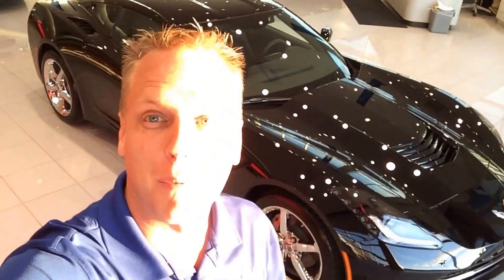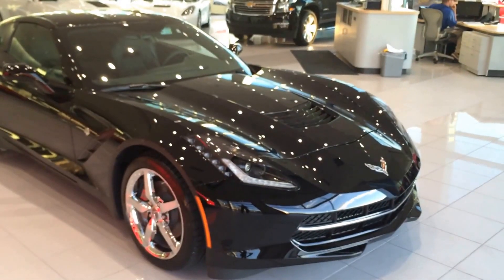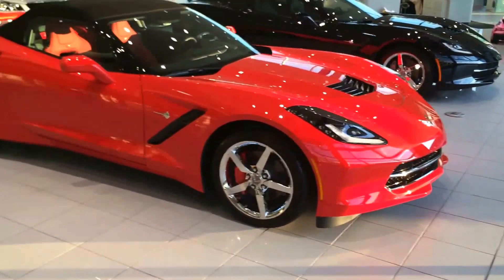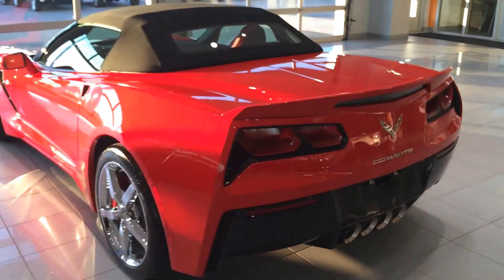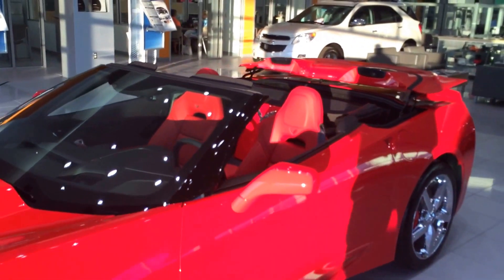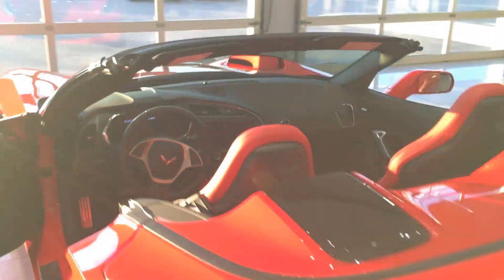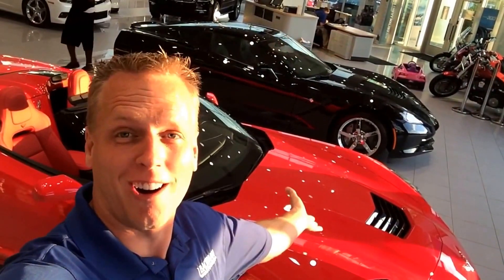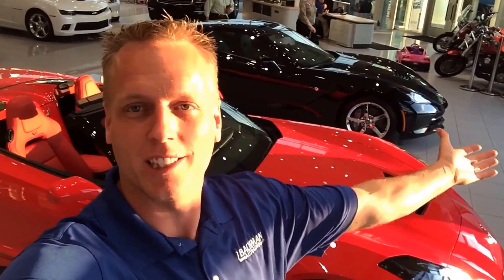Janet's new 2014 stingray! Bachman Chevrolet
Janet! your new Stingray has arrived!!! ARE YOU GETTING EXCITED??? I can't wait to deliver it to you. Have a great rest of your vacation.

I am able to help and want to help you with your purchase regardless of where you live in the country. I have shipping resources and major airport that I can pick you up from to get you the perfect car.

If you are thinking of Shopping with any of these dealers. Please do yourself a favor and call or text me first, You will be glad you did. My cell phone is my office number is My internet Dept (make sure you ask for me) is or again make sure you ask for me :) SEND ME MAIL for a feature in my next video!!